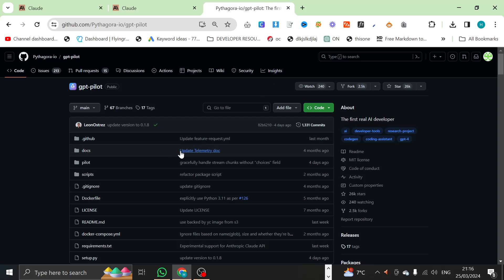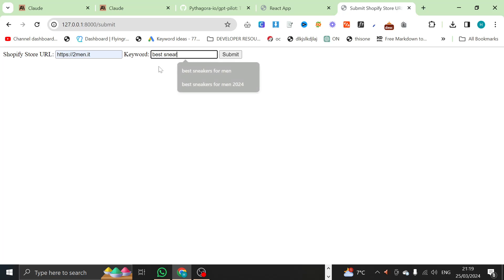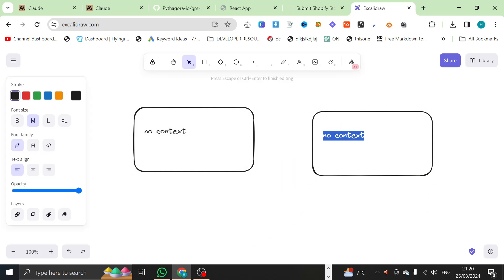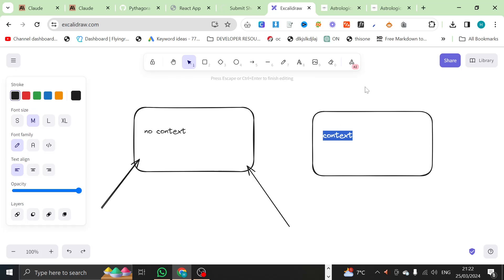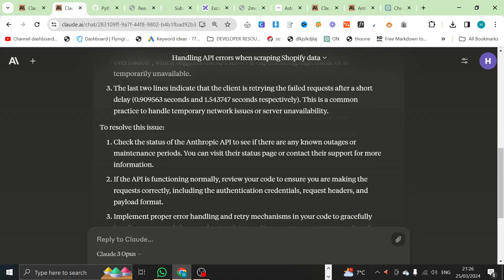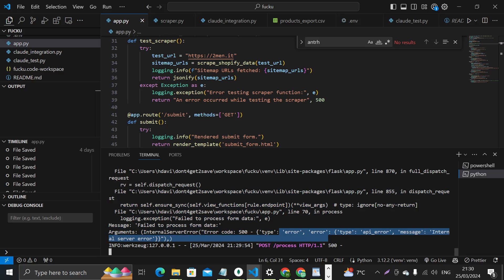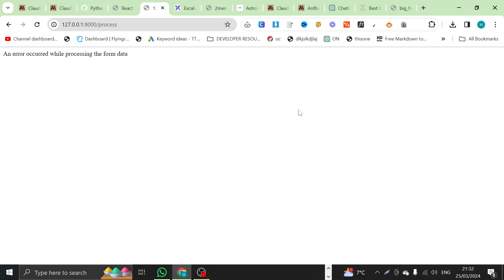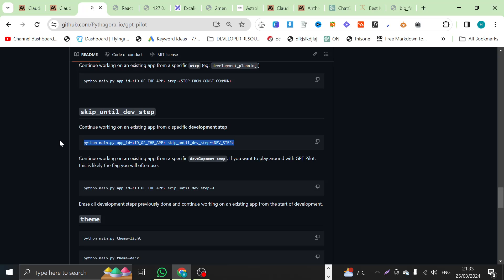Why I'm OBSESSED With These Two AI Tools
Claude AI And GPT Pilot have completely changed my world in the last few weeks.

Claude, because it has the ability to accurately take from a large amount of data without inventing things (unlike ChatGPT) and GPT Pilot because I can finally make web applications with ease

But when combined, it means I can FINALLY make a good autoblogger that I am happy enough with, so be on the look out for that, because that will definitely be coming

I wanted to make this video to explain to everyone where I've been, and that I'm still around, just focusing on some new projects

A lot of big things coming to the channel soon...
PEACE

Hamish